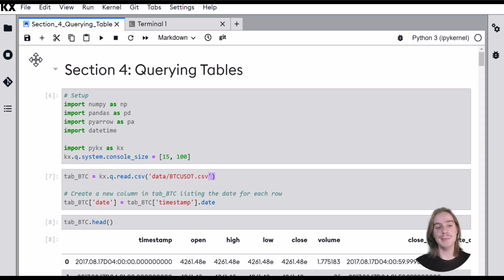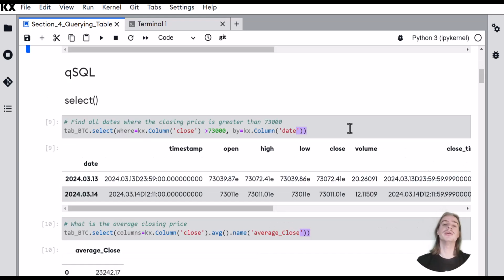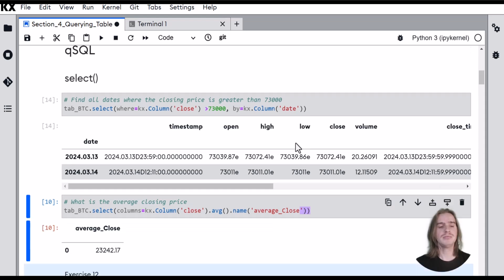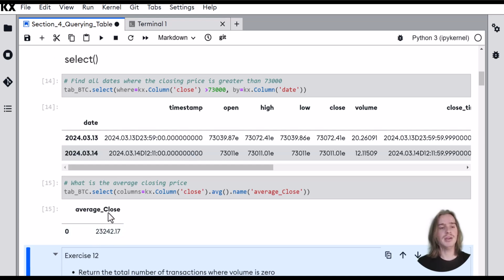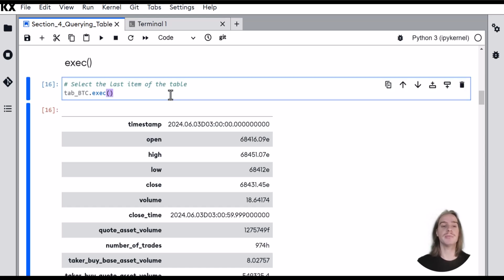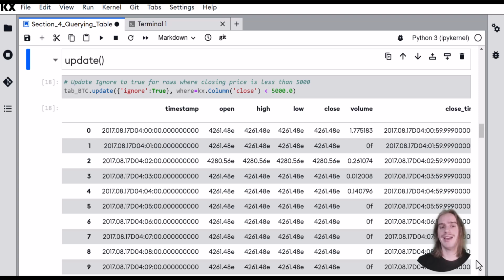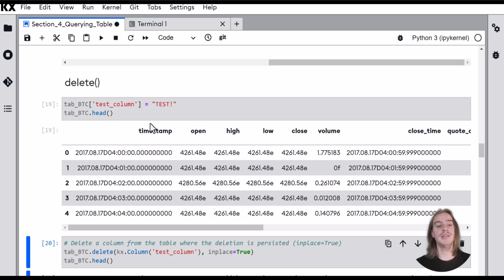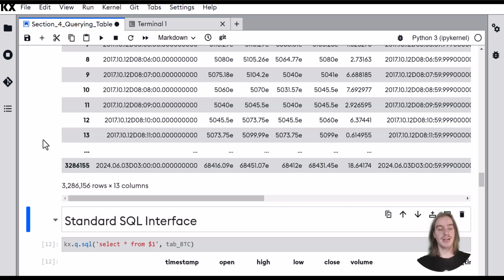Intro to PyKX | Querying with qSQL